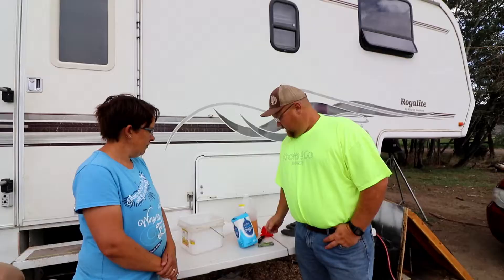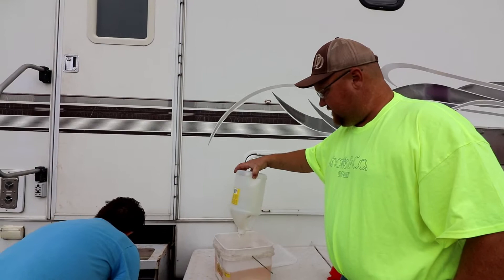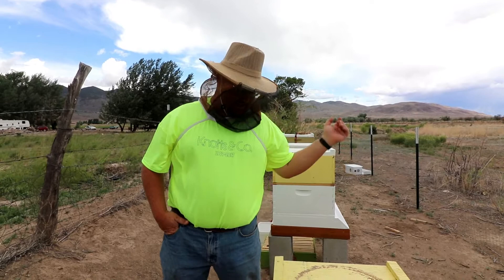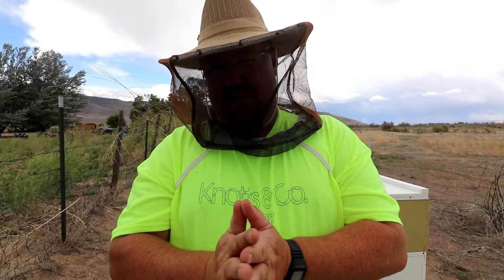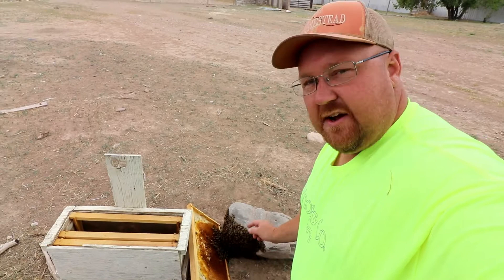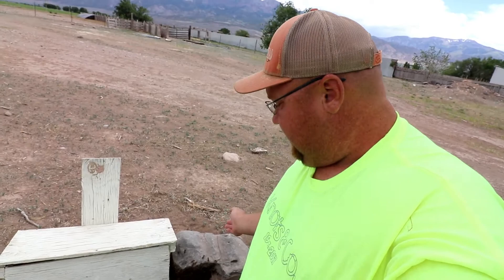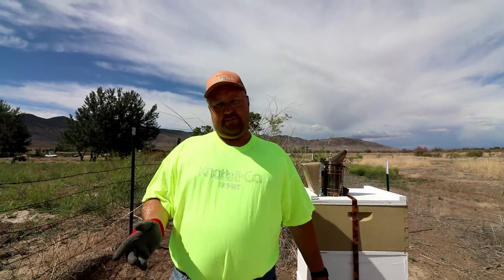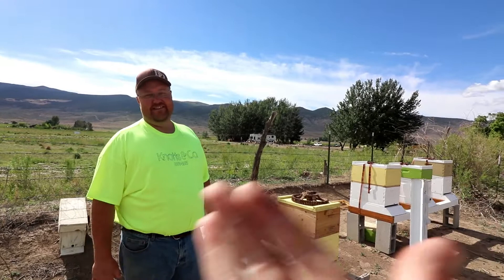HOW TO FEED BEES AND CATCH A SWARM!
today it is all about bees!!